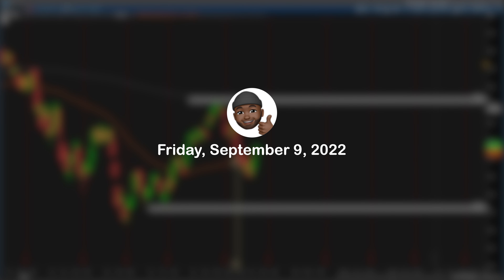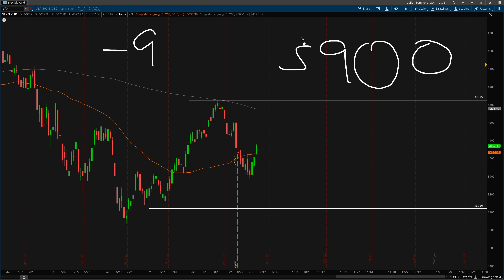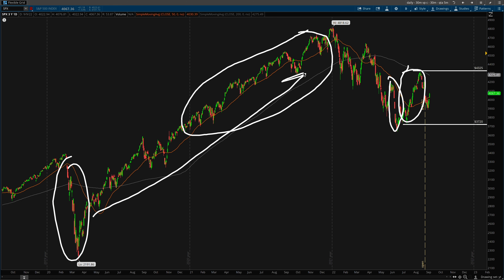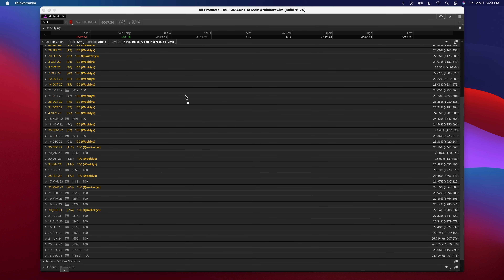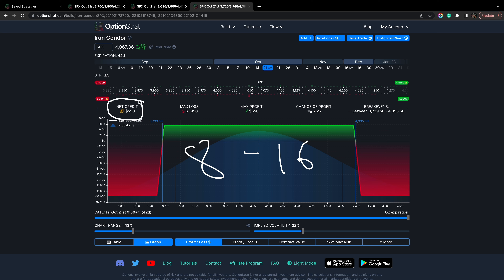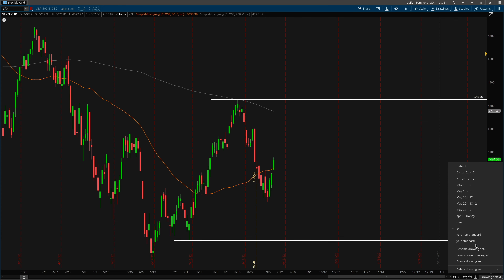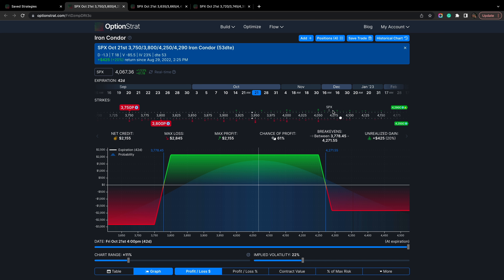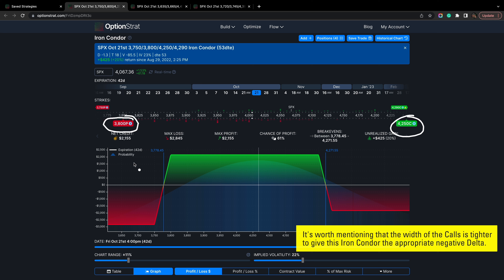Why I Trade High Delta Iron Condors | Option Strategies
The lower the delta your short strikes are, the higher your probability of profit with Iron Condors. However, that means you're bringing in less credit, which means less profit relative to your margin. I'm usually willing to trade some of the probability of profit for a higher profit return in hopefully the same amount of time.